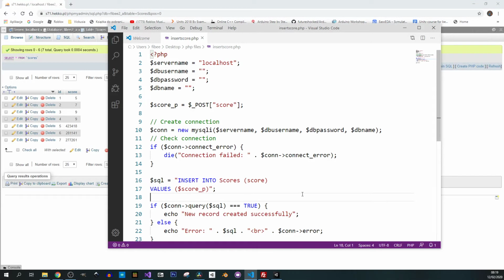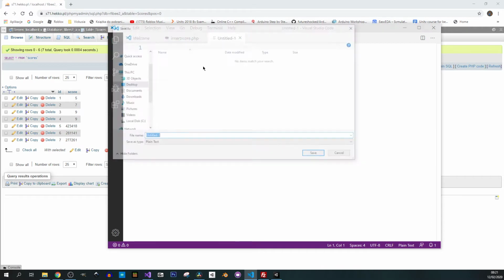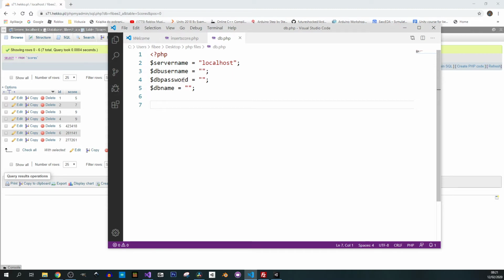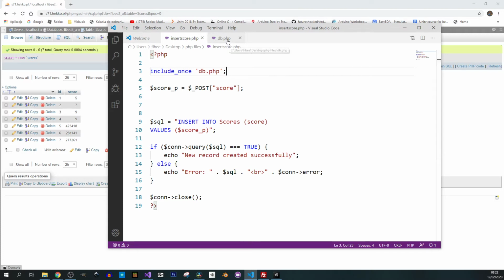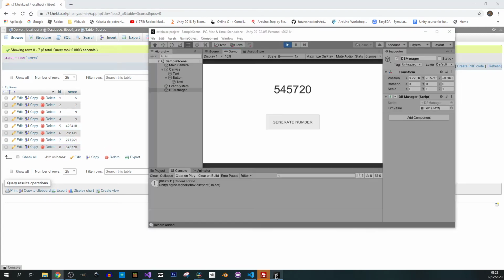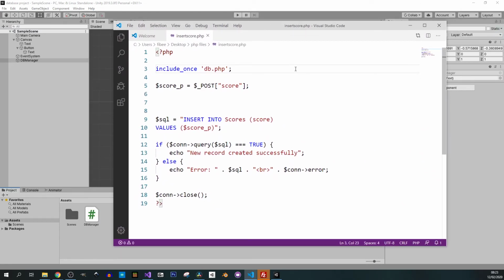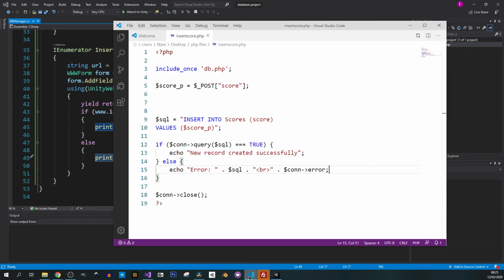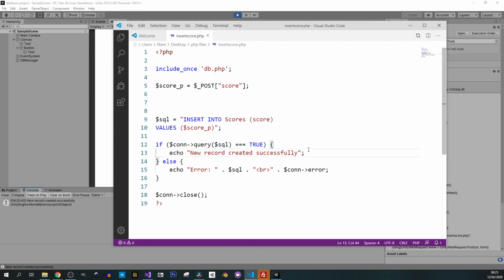Unity - Connect to MYSQL database through php 4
This series will show you how to create a project in which we are going to save a score in the online database and get the highest score displayed in the project.